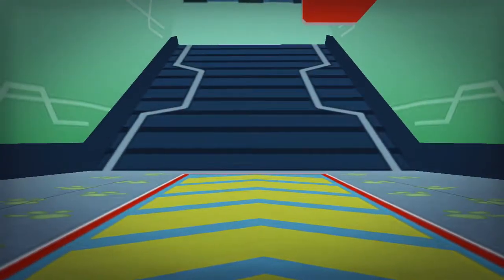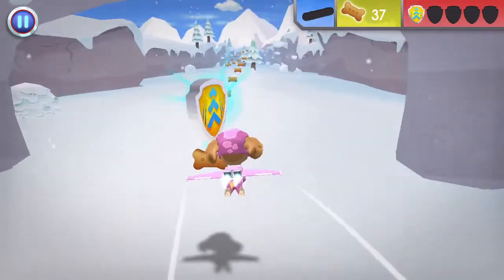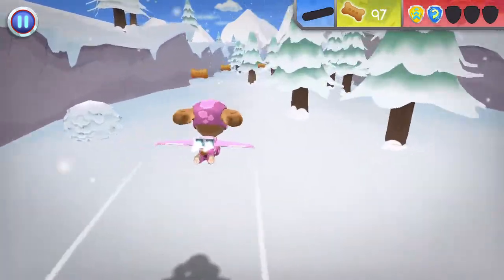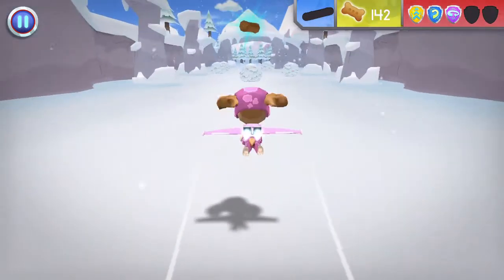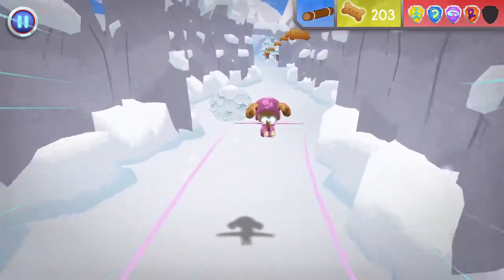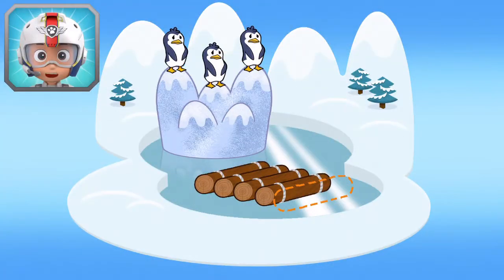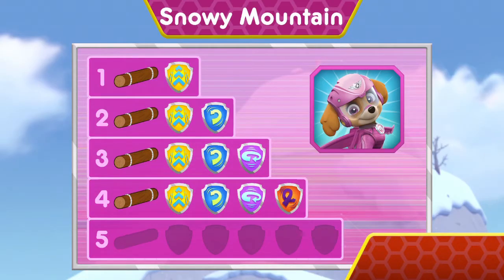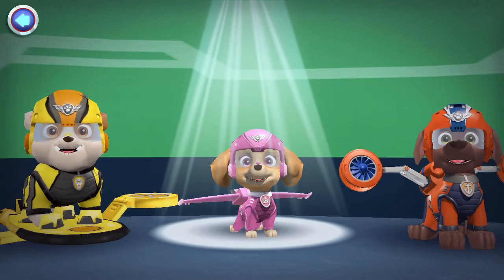Jugando con Patrulla Canina Paw Patrol Marshall Ryder Sky Rubble Chase Rocky Zuma Everest Español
Vea tambien:

Peppa pig y El Increíble Rescate de George del capitán Garfio - Videos para niños en Español

Peppa pig jugando en su casa con sus amigos, Papa Pig y Mama Pig en Español